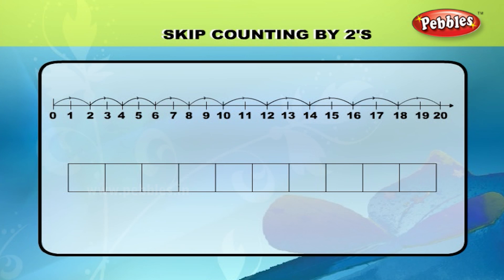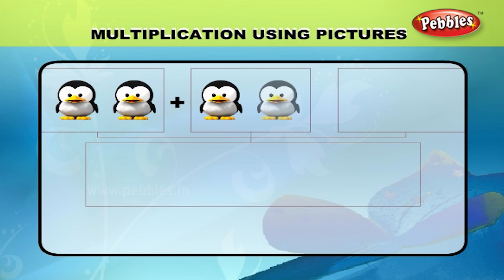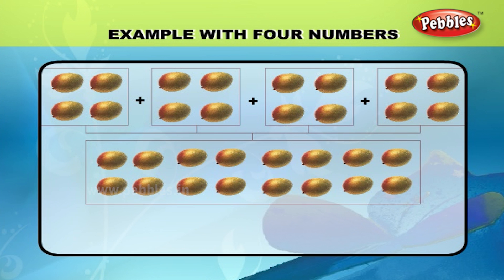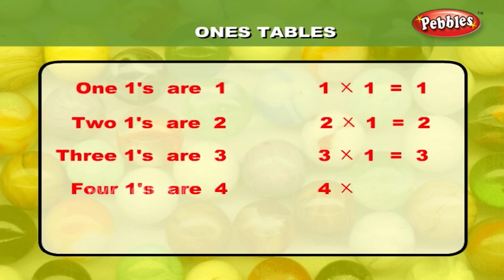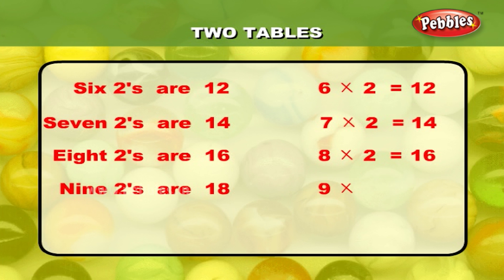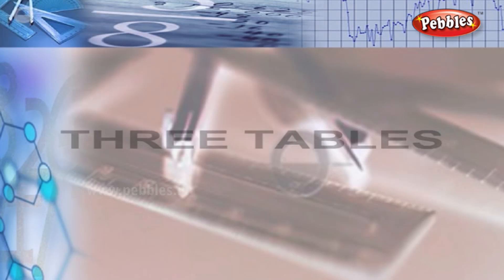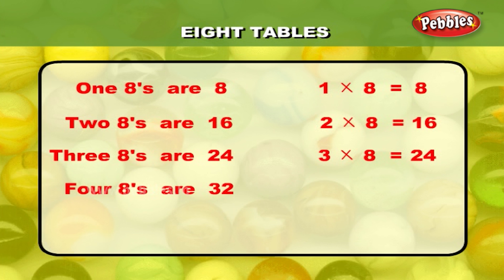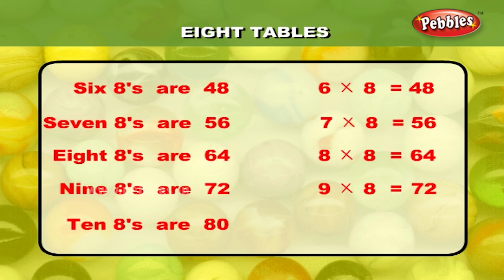Maths For Class 1 : Multiplication, Multiplication Times Tables | Learn Maths For Children